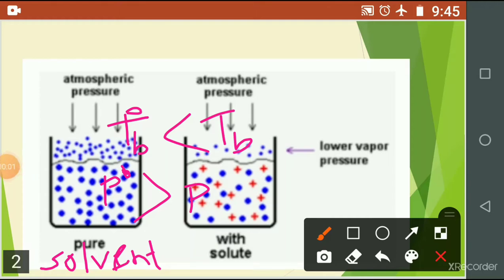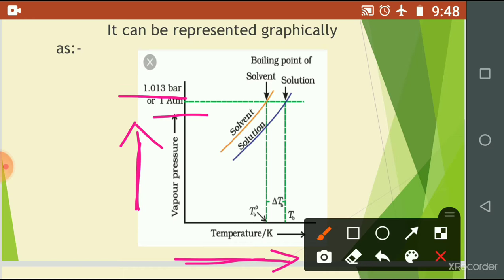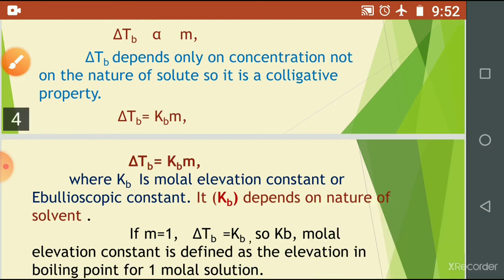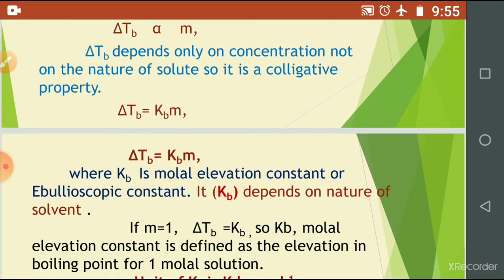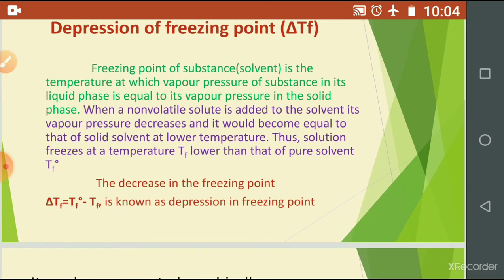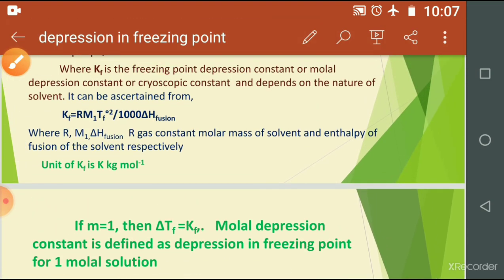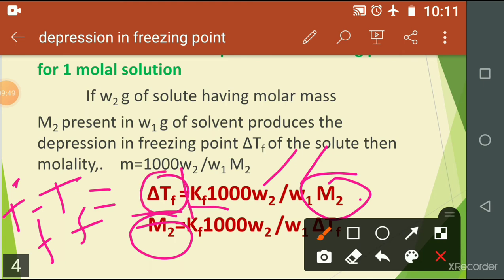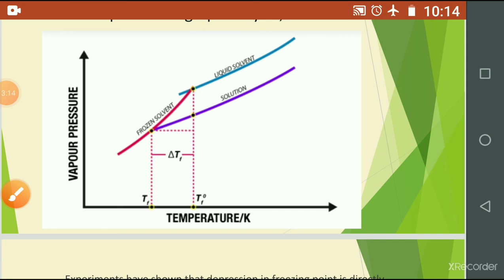Solutions class 15 (elevation in boiling point and depression in freezing point)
By Sudha Kharad